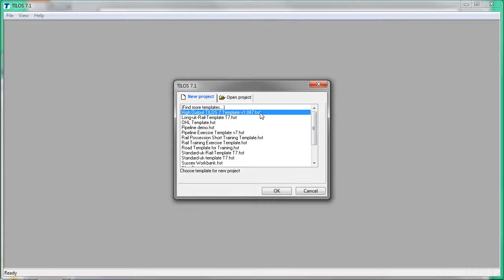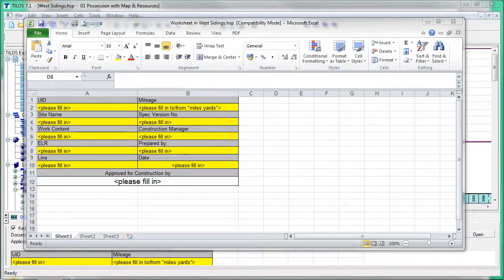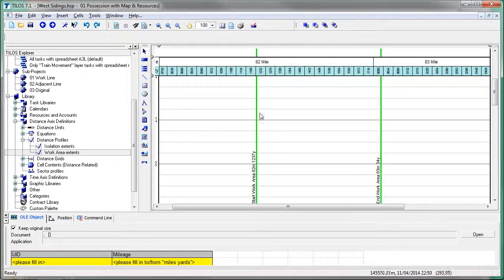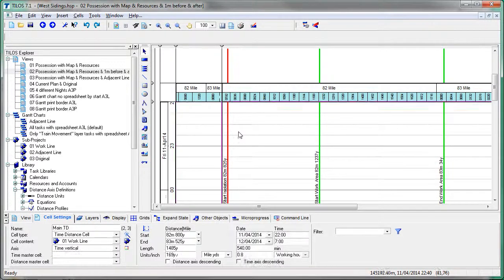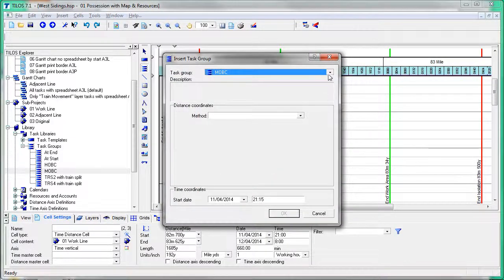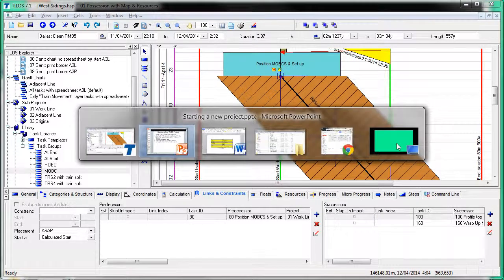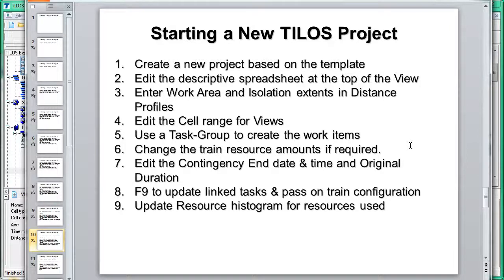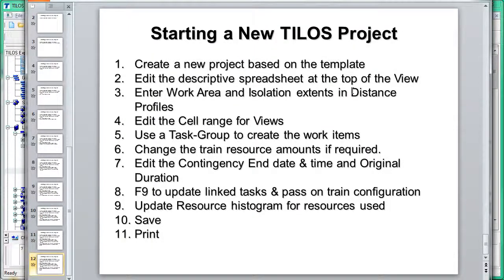High Output - TILOS - Creating a new project